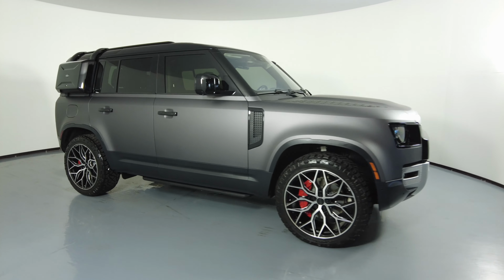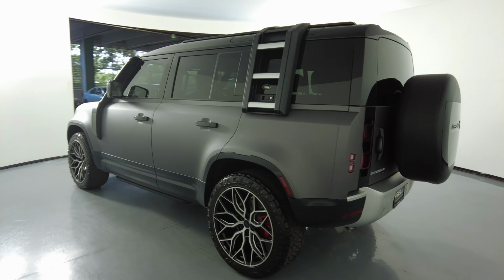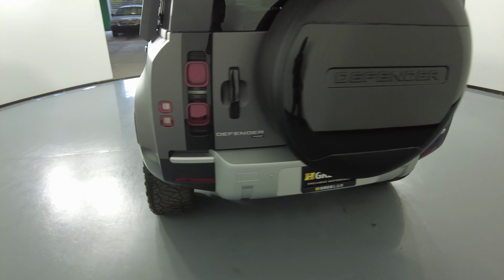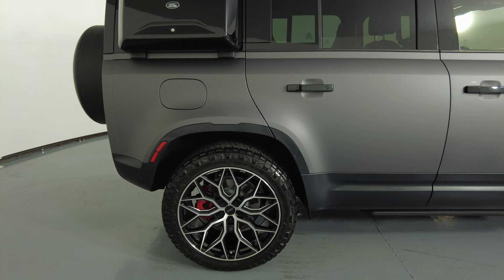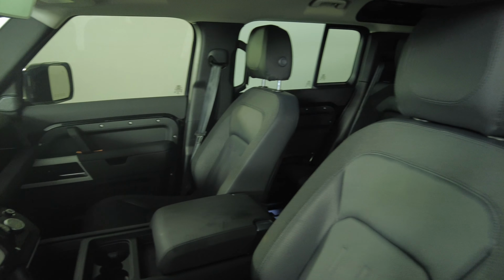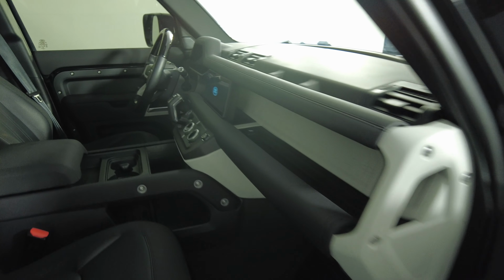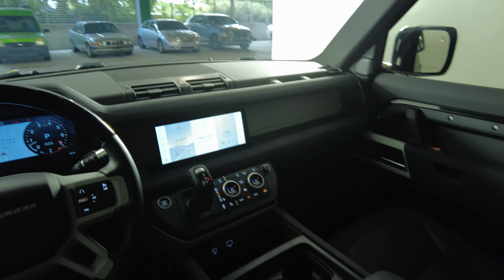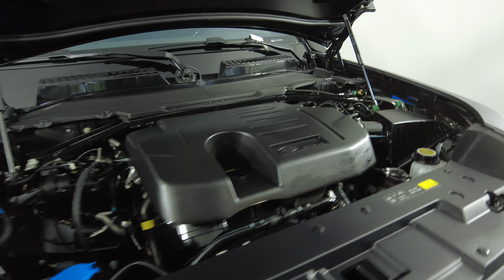Virtual Tour : 2021 LAND ROVER DEFENDER 110 SE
SALEP7RU3M2047770

VIEW LISTING HERE :

CLEAN CARFAX
NATIONWIDE SHIPPING AVAILABLE
TRADE INS
FINANCING WITH COMPETITIVE RATES
INSTALLED OPTIONS
Santorini Black Metallic  $710
Off Road Tires  $350
Opening Panoramic Sunroof  $1,800
14 Way Climate Front Row Seats  $800
3 Zone Climate Control
inc: rear cooling assist
$1,075
Cabin Air Ionization W/PM 2.5 Filter  $125
Air Quality Sensor  $75
Basic Rear Seat Convenience Pack
inc: 1 click and hang and 1 click and hook
$145
Emergency Pack  $65

Welcome to Hgreglux. We offer a true virtual car buying experience from the comfort and safety of your home!

For total peace of mind and transparency, each vehicle comes with :
- Over 50 to 80 high quality pictures of the vehicle- A walk around video detailing the condition of the vehicle- A 360 image of the interior- Window Sticker from the manufacturer- FREE Carfax report

Although every reasonable effort has been made to ensure the accuracy of the information contained on this site, absolute accuracy cannot be guaranteed. All vehicles are subject to prior sale. Price does not include applicable tax, title, license, processing and dealer fees, and destination charges.